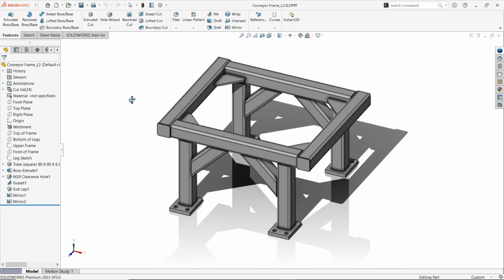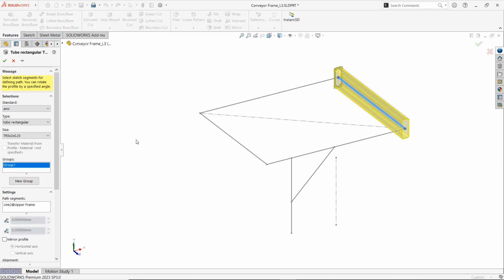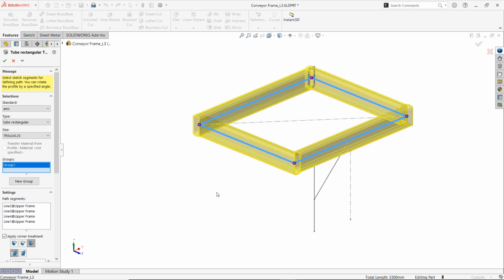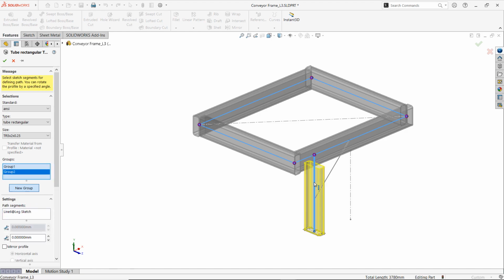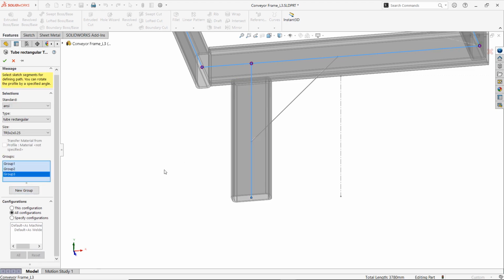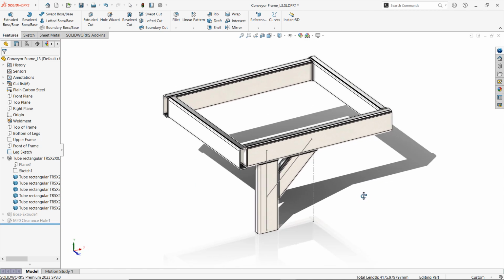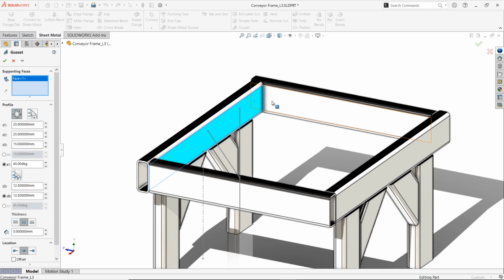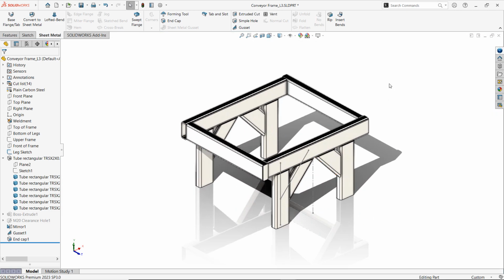SOLIDWORKS Weldments - The BASICS!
New to Solidworks Weldments? Start HERE!

In this video I cover the basics of the Solidworks Weldments